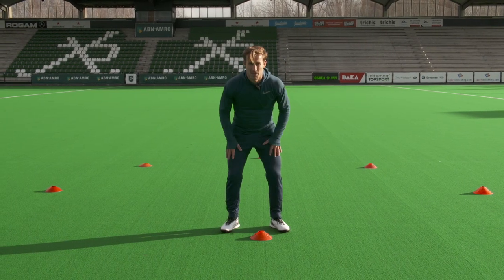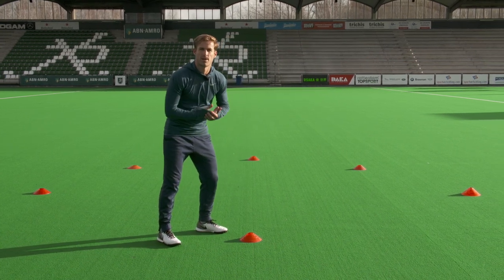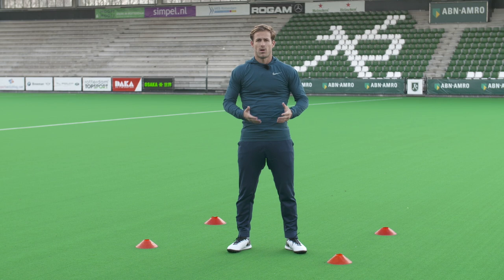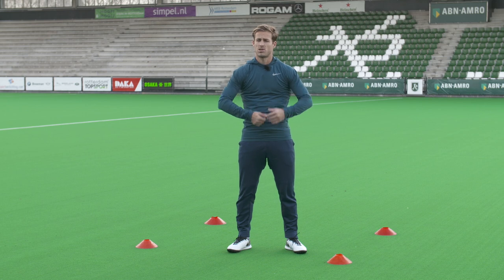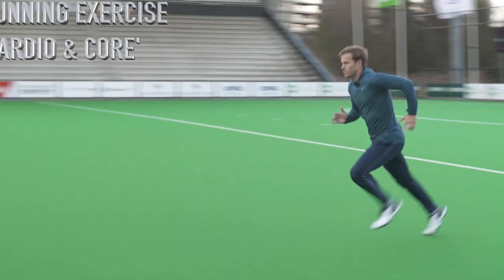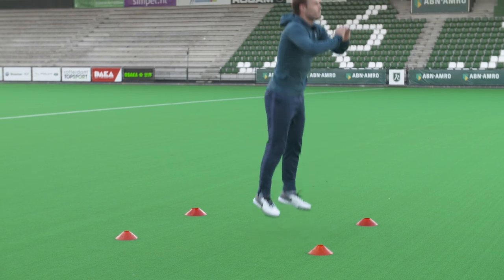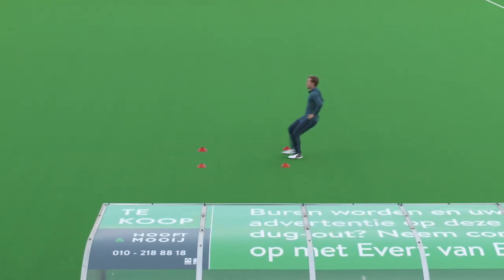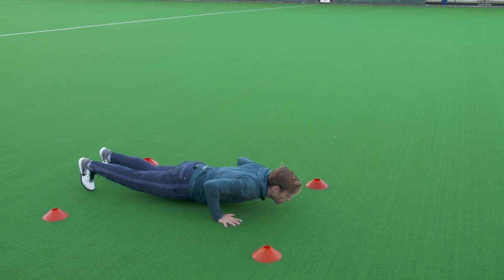Field Hockey Fit with Hertzberger | Running Exercises | Hertzberger TV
After getting a lot of questions about how to get fit for hockey i decided to make a video of 4 running exercises. You can use these to get fit for the season or during competition. Good luck! If you have any questions, leave them in the comments!